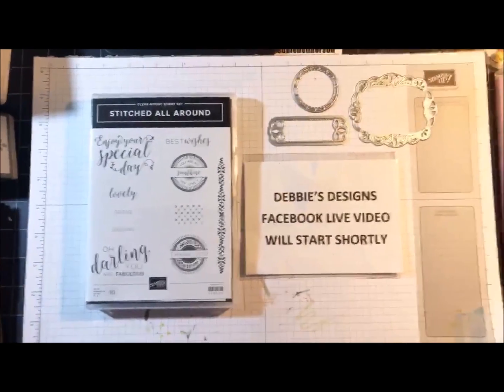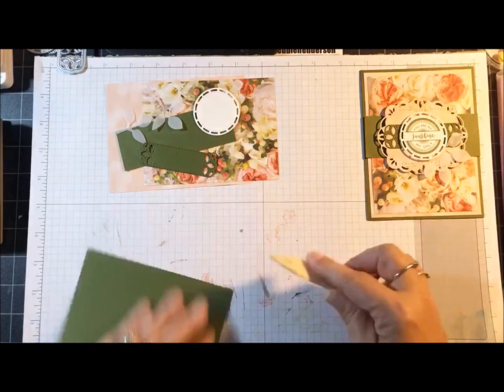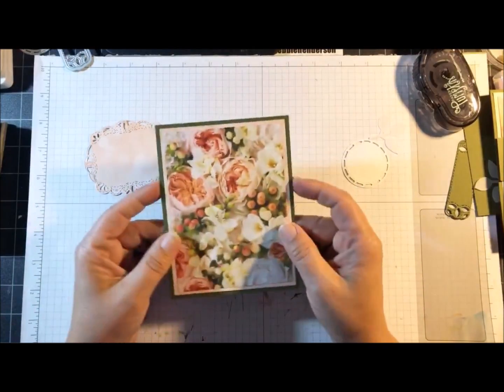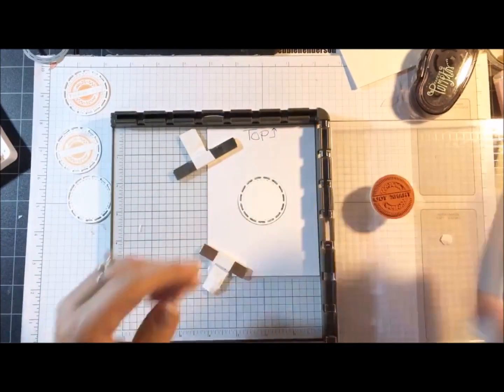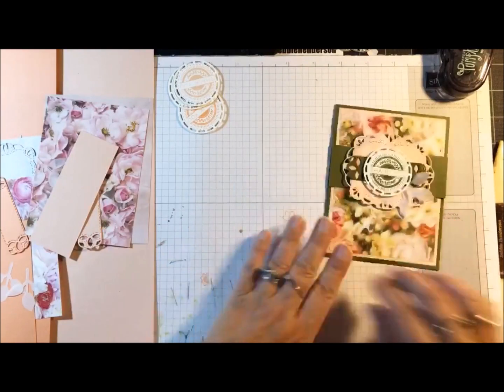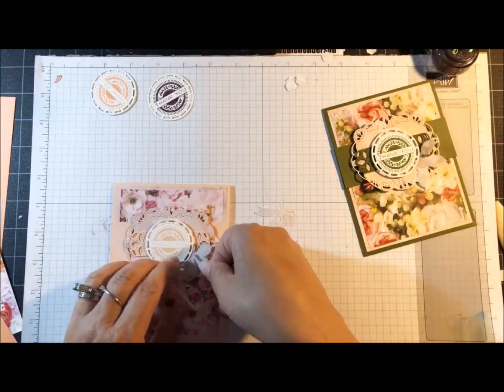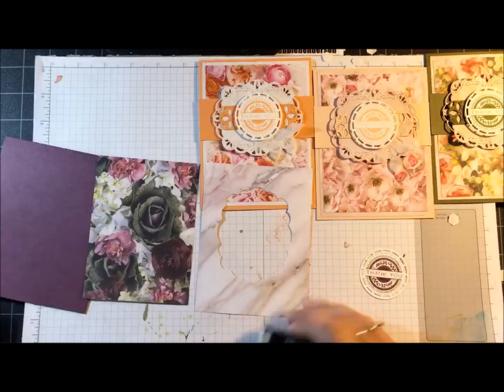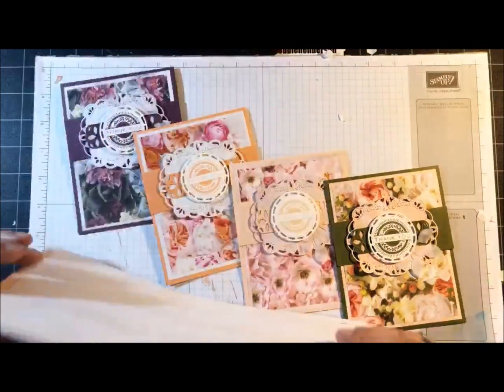Four Cards with the Petal Promenade Designer Paper & Cheating with the Paper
Want to learn how to cheat with your designer paper when creating cards? Watch my video to learn how!